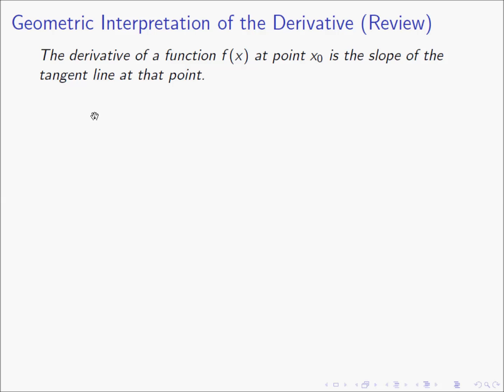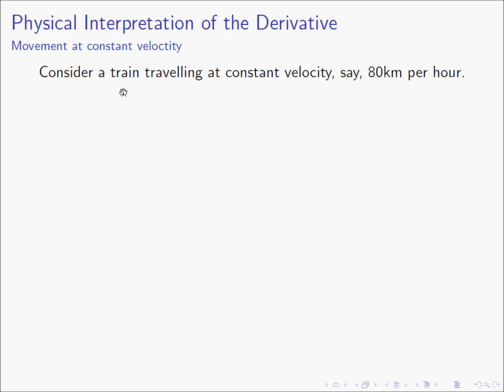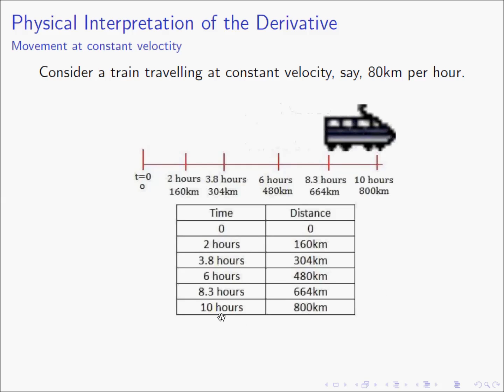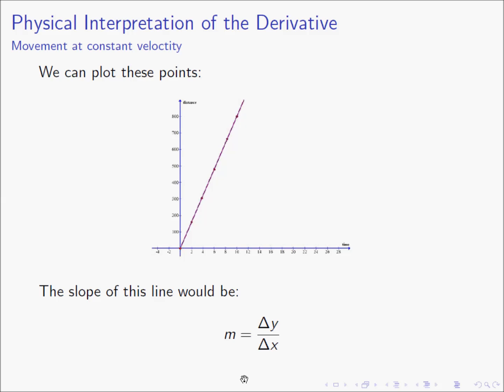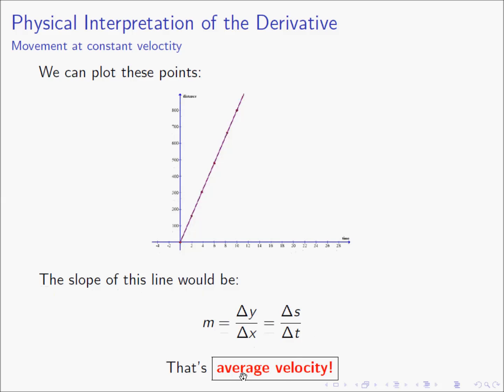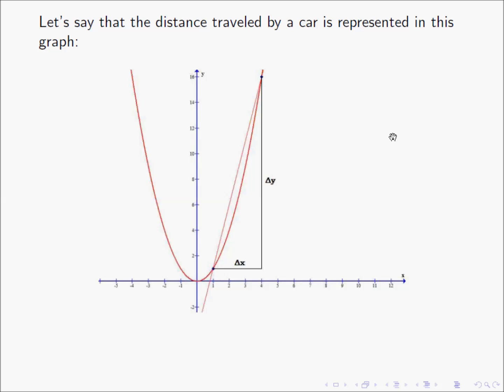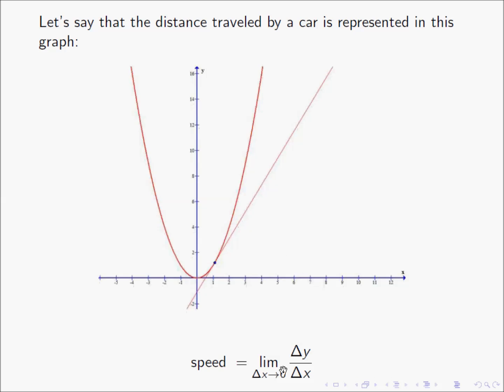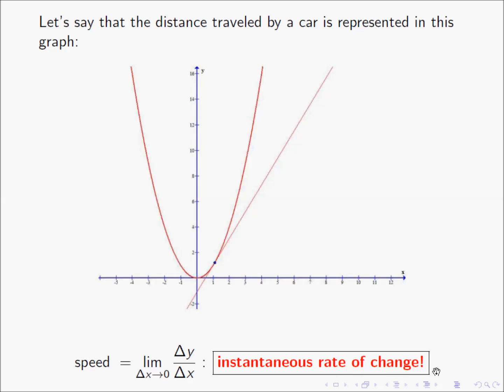Day 9 of the Intuitive Online Calculus Course: Physical Interpretation of the Derivative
Yesterday we learned the definition of the derivative. We presented the derivative as a geometric concept. Today we want to give this concept a physical meaning. We are going to see that we can think about the derivative as instantaneous rate of change.